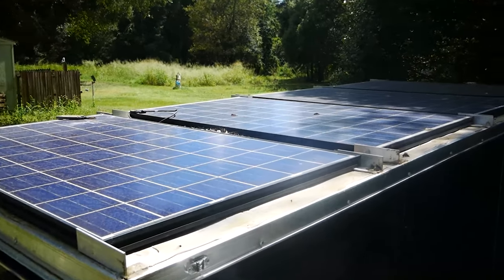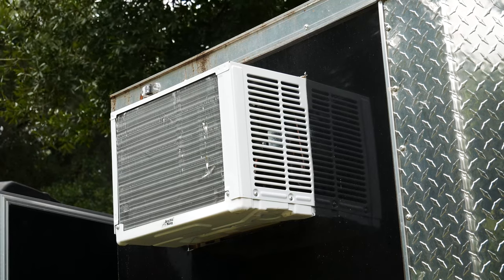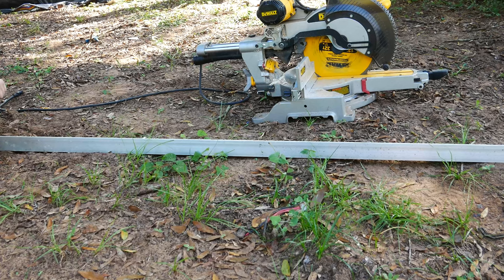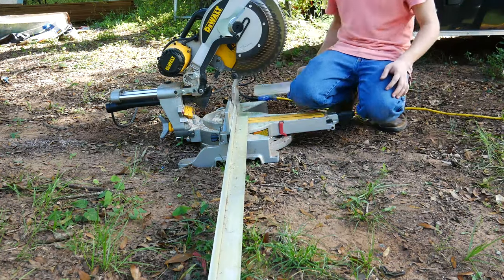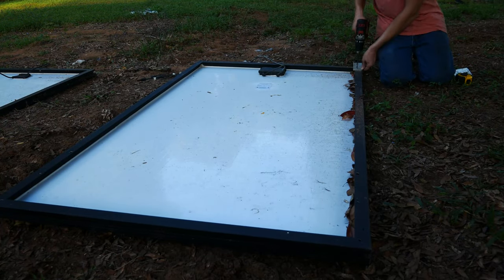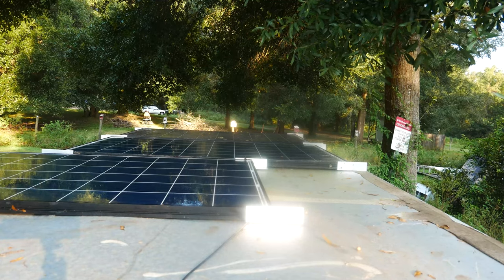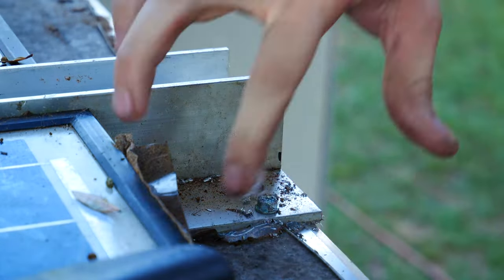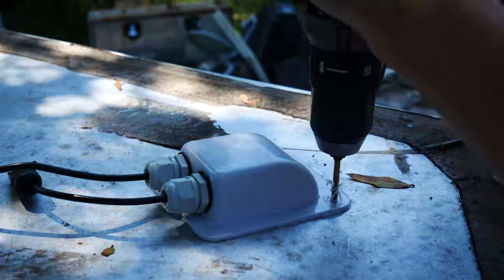Installing Solar Panels On The Roof of An Enclosed Trailer: 1000 Watts!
I'm going to be showing you how I install solar panels onto the roof of my enclosed trailer.